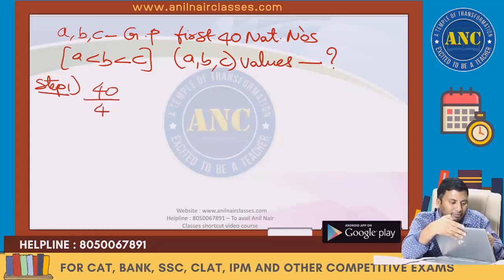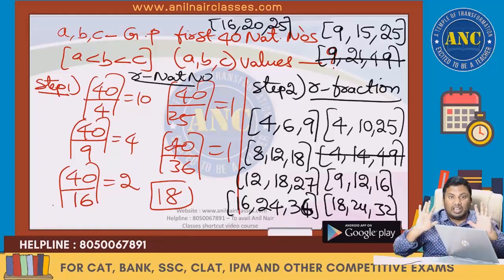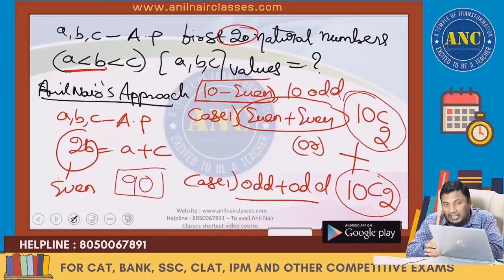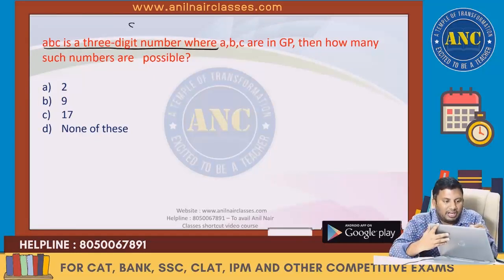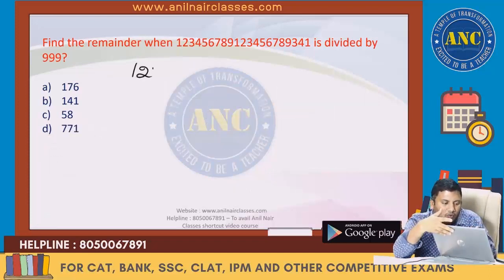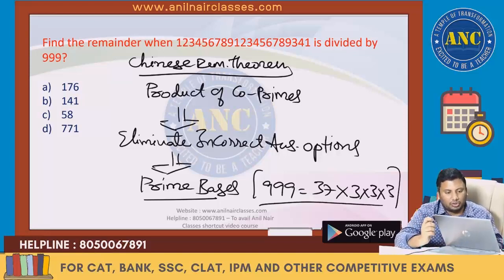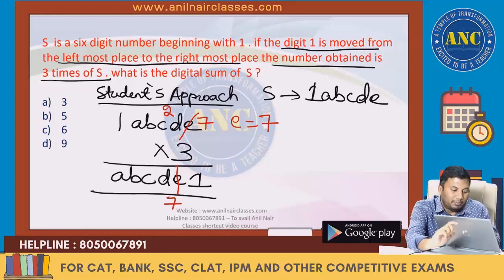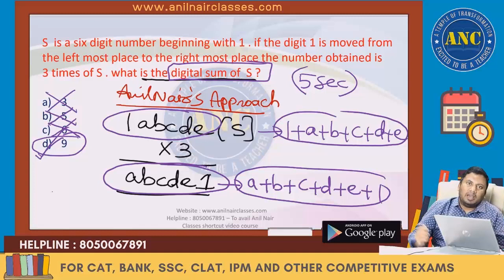Miscellaneous || Session-4 || ANIL NAIR CLASSES || Shortcuts, Concepts & Problems